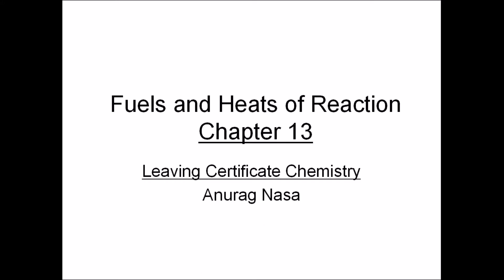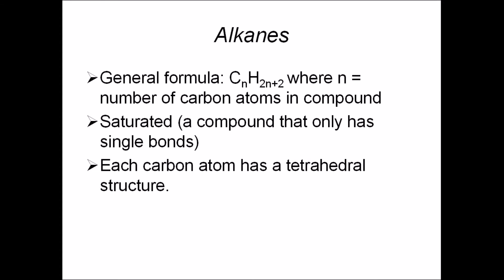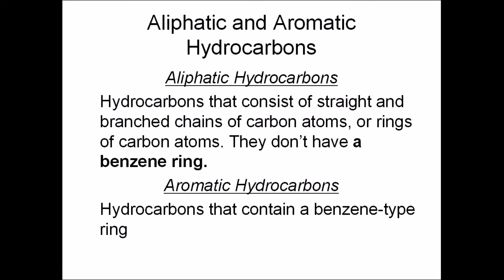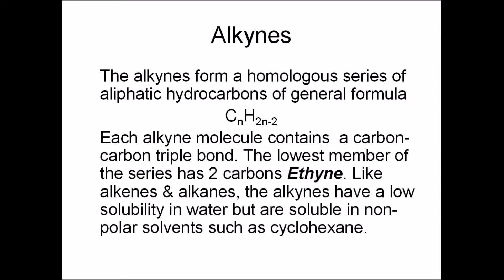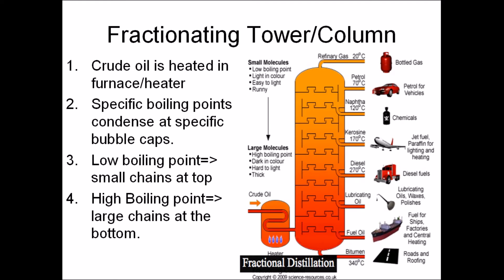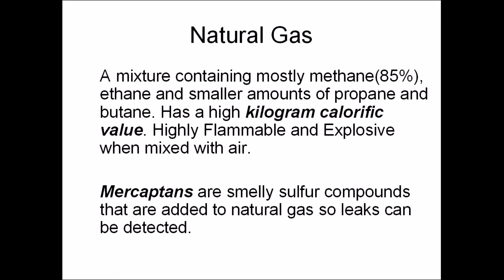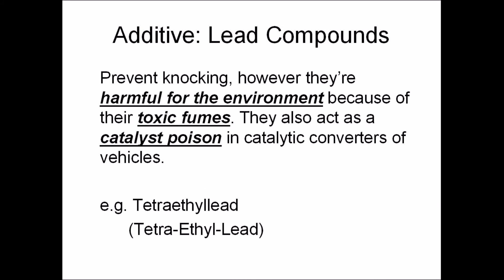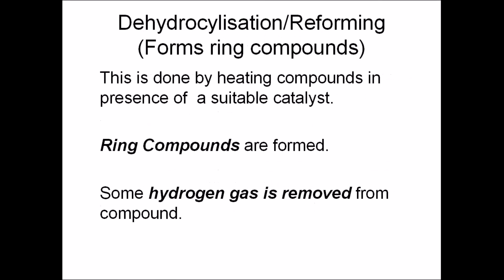Fuels and Heats of Reaction - Part 1 - Leaving Cert Chemistry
Chapter 13 from the book "Understanding Chemistry" by Jim McCarthy and Terence Whelan.